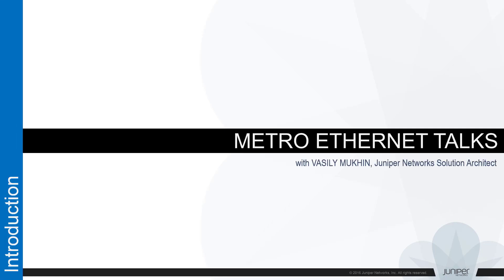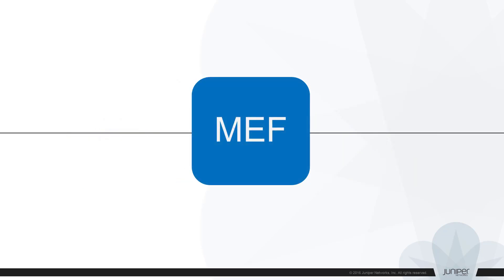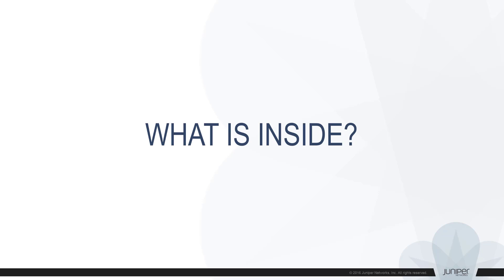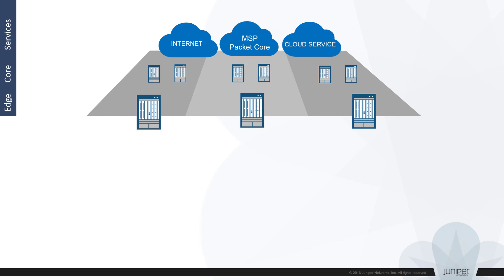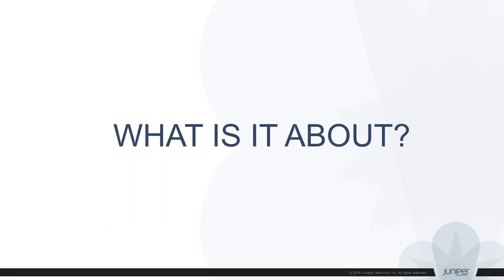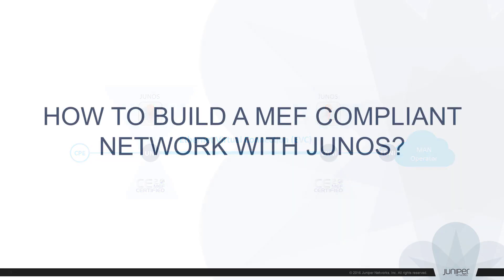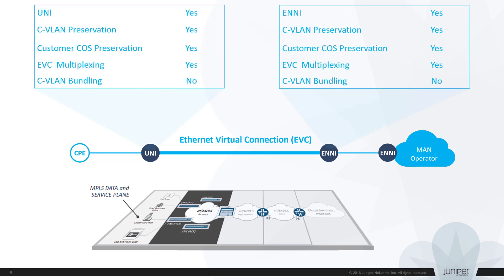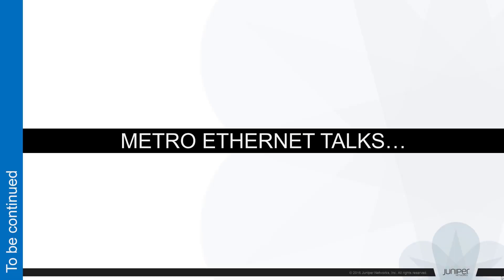Metro Ethernet Tech Talks - Introduction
Within a series of tech talk sessions we want to show a certain basic examples but though fundamental for understanding of how definitions and recommendations of MEF are implemented in JUNOS. Many of those examples are part of the CE2.0 certification program. We are targeting network engineers and architects who are not really familiar with details but keen to know a more about how to enable MEF compliant services in JUNOS. In the course of the first few sessions we demonstrate how to enable MEF compliant connectivity in packet switched metro network which uses MPLS as a fundamental transport technology. We explain how different MEF service attributes like EVC multiplexing, VLAN bundling, colors, COS labels, coupling flag etc, can be used with MPLS services like VPWS or VPLS.